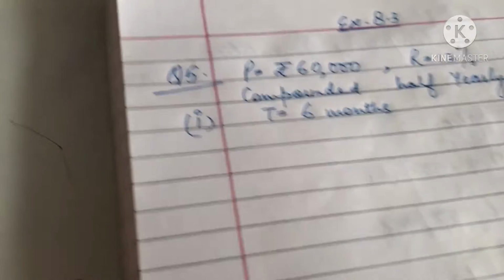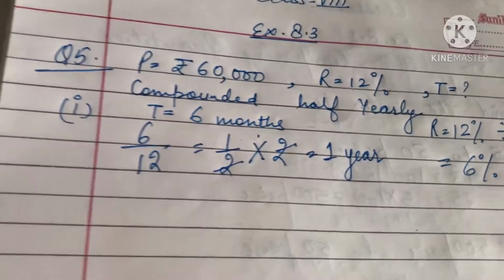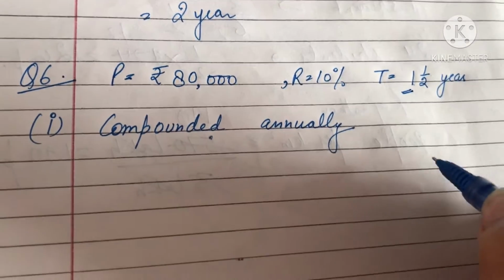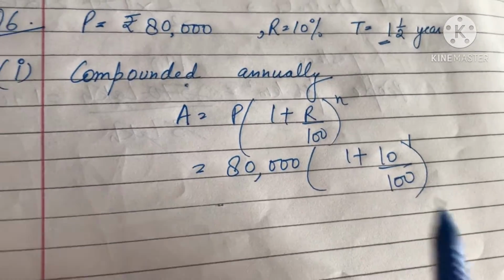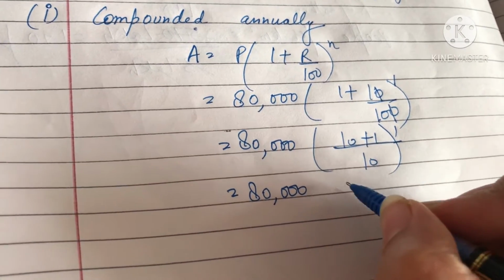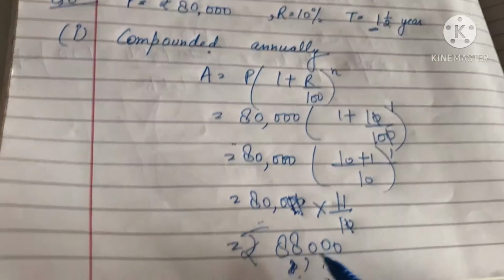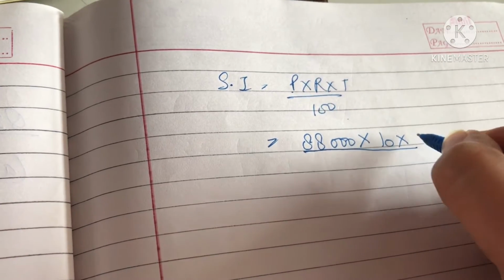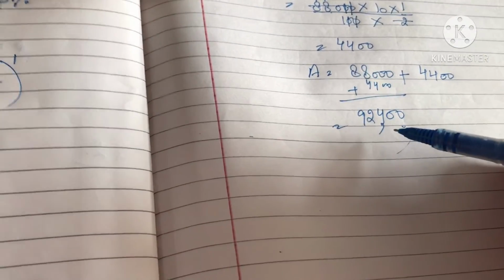Exercise 8.3 Q.no. 5&6 Ch-8 Comparing Quantities